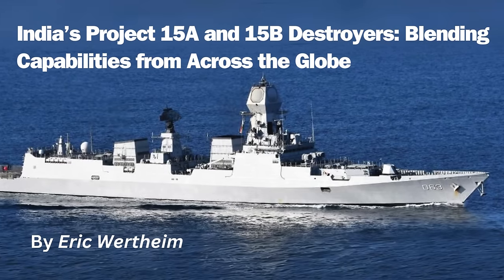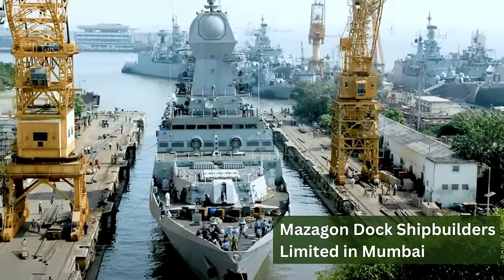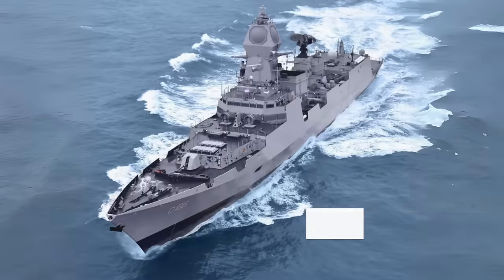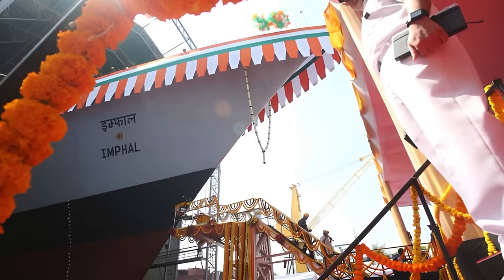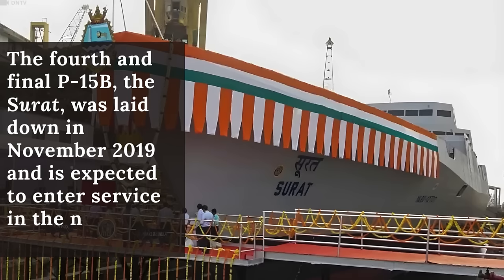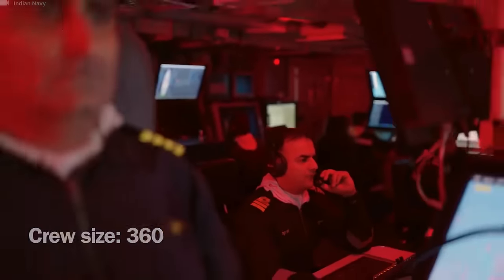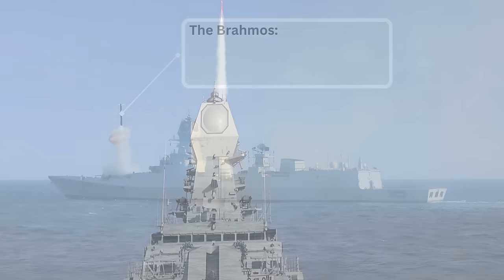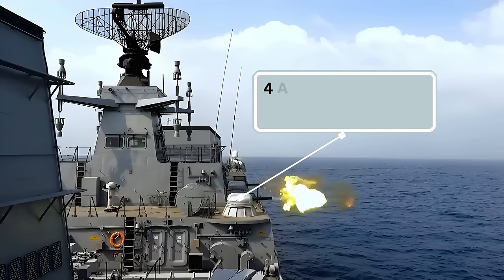India’s Project 15A and 15B Destroyers: Blending Capabilities from Across the Globe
By Eric Wertheim
February 2024 Proceedings Vol. 150/2/1,452